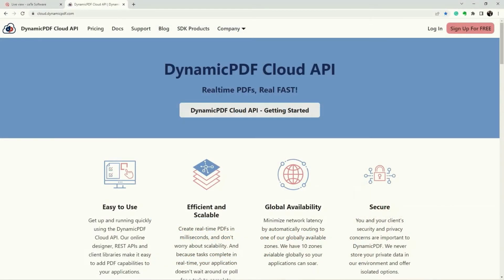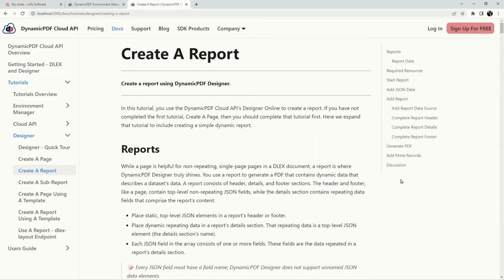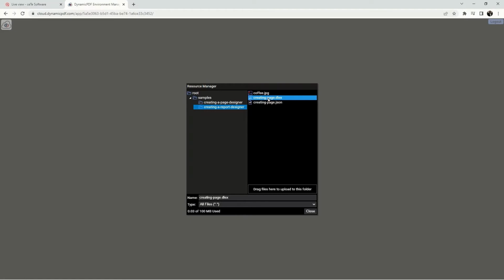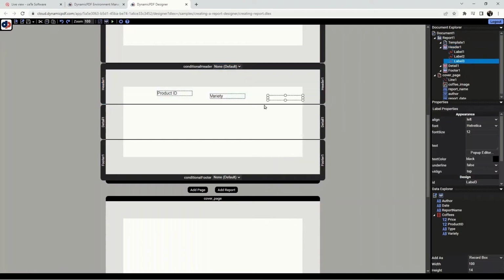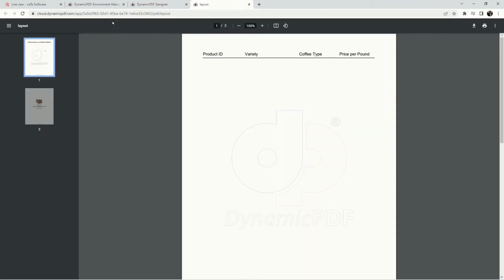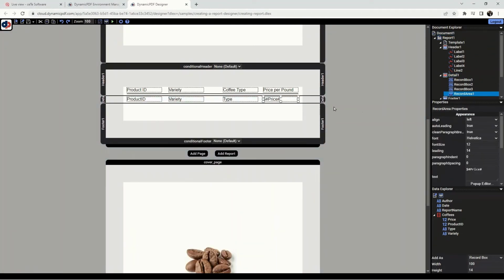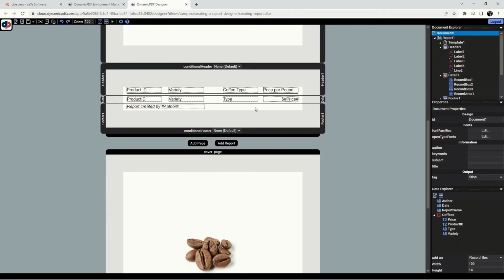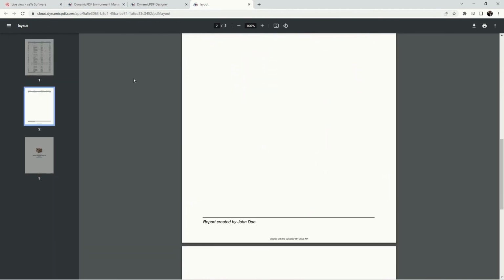Create a Report - DynamicPDF Designer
In this tutorial you continue the tutorial, Create a Page, to include a report to a dynamically generated PDF report.

Designer is an online WYSWYG graphical tool for creating PDF documents and reports using no coding.